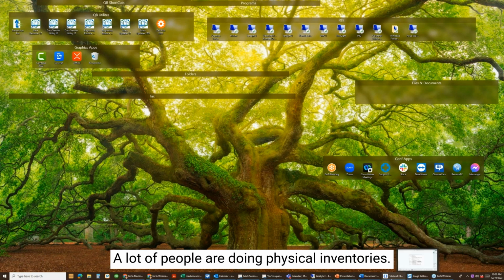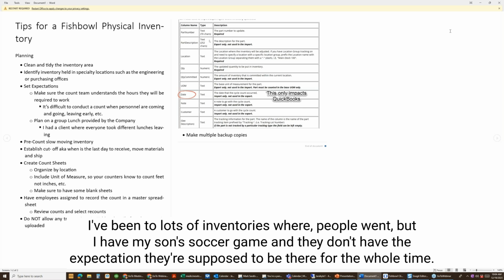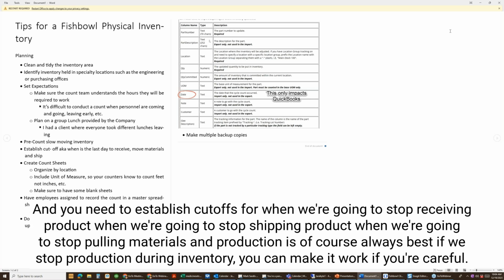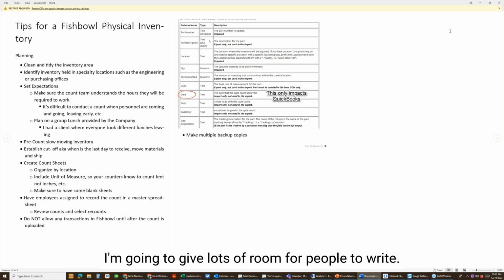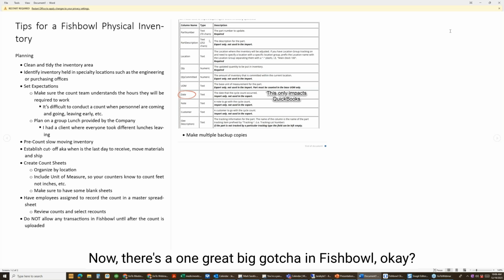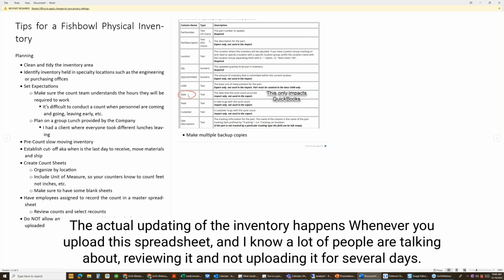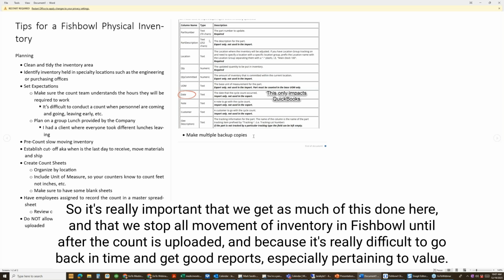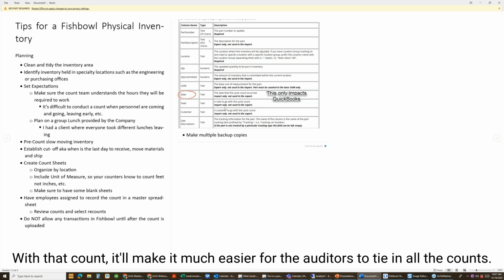Fishbowl Physical Inventory